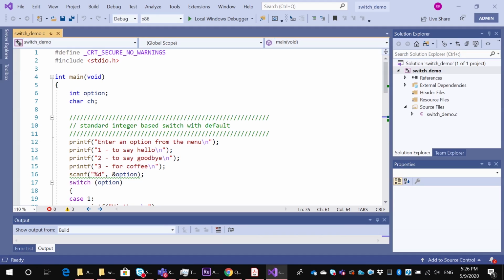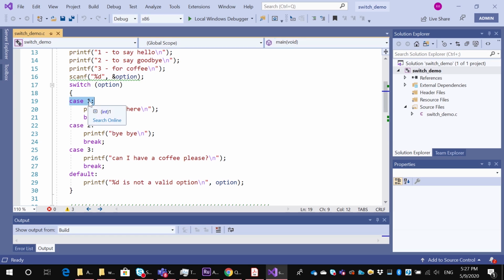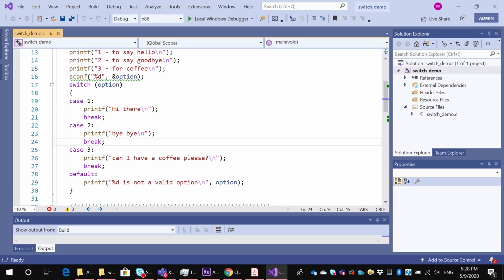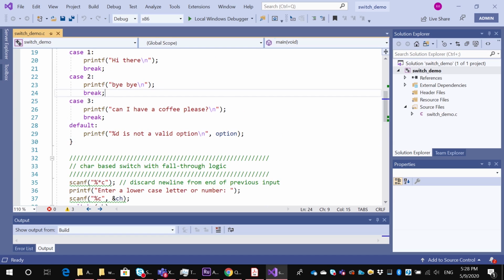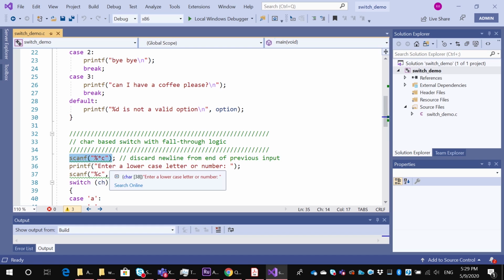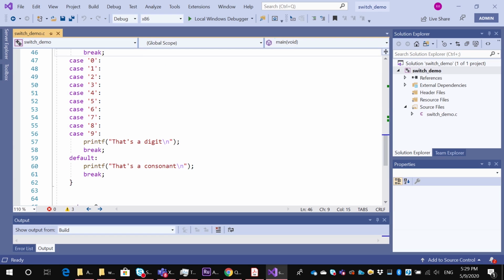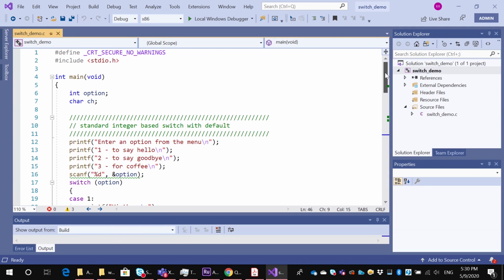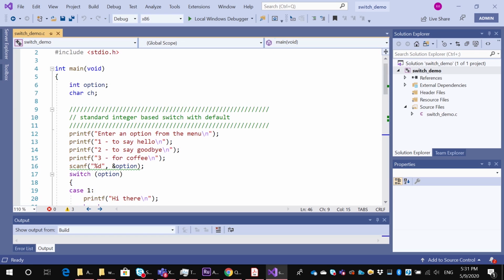w6 BTM switch demo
The switch statement for multi-way decisions.